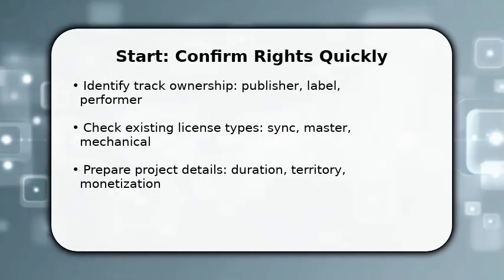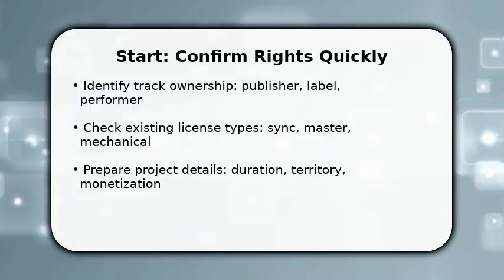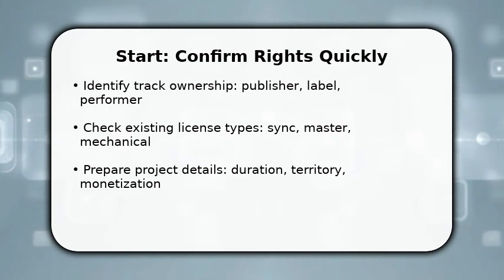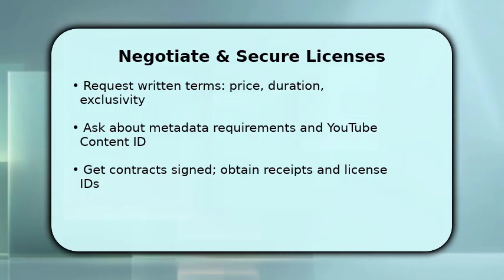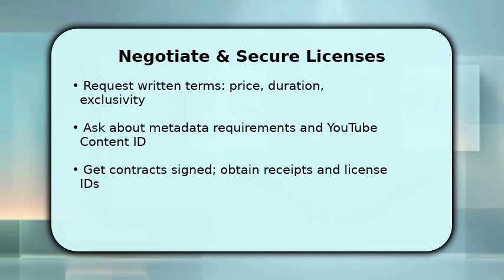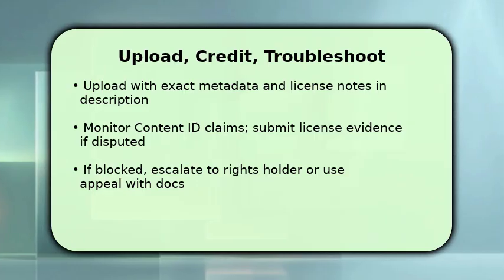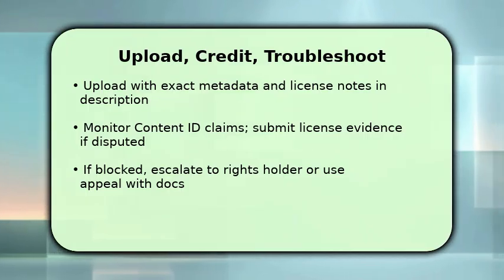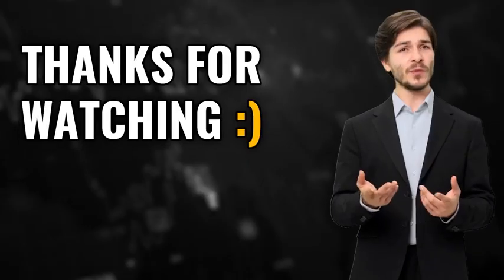How to Use Licensed Music on Youtube - Step by Step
How to Use Licensed Music on Youtube - Step by Step | 🔒 Surfshark VPN Deal — Stay private and secure. $1.99/mo + 3 Months Free ▸

Learn the legal and technical steps to use licensed music on your YouTube channel.

use licensed music,